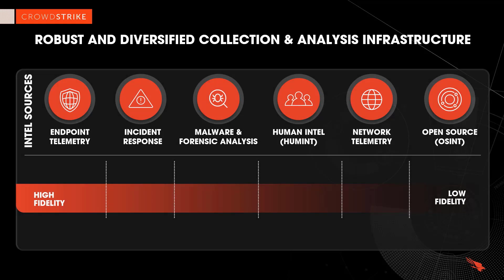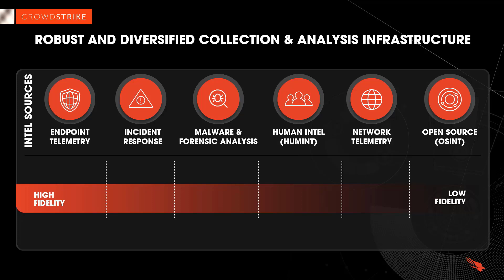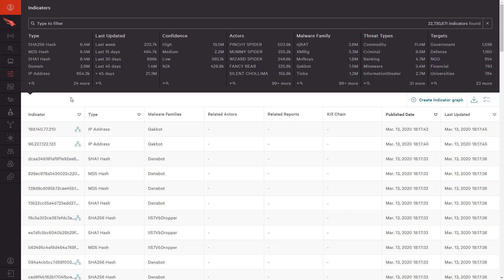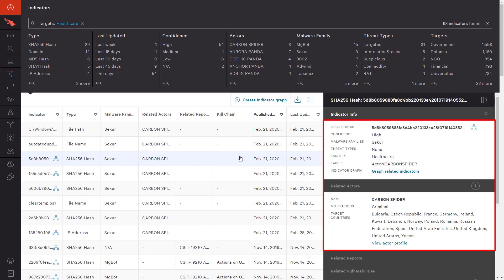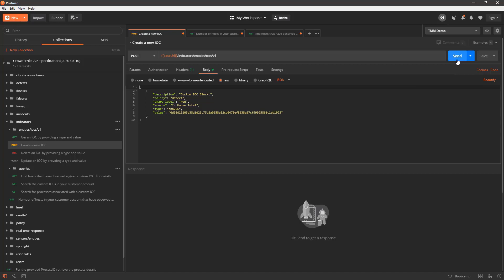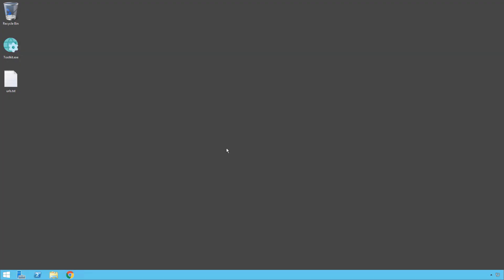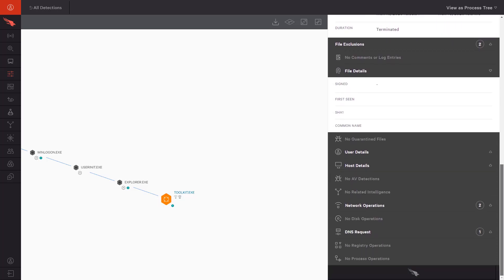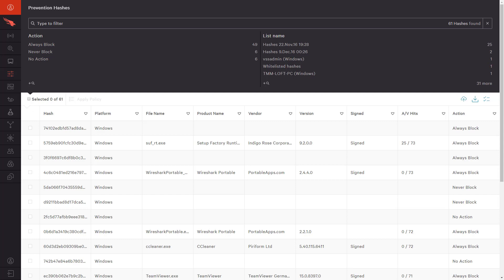Actionable Indicators to Protect a Remote Workforce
In this demo, we will see how CrowdStrike provides extensive intelligence information as well as customization options to empower organizations with relevant indicators so that they can take action and improve their overall security posture.